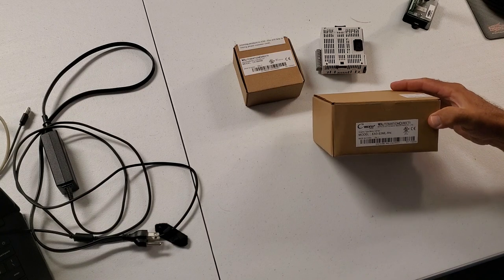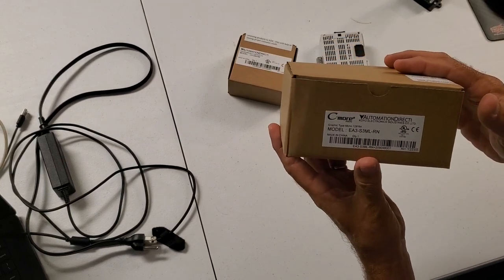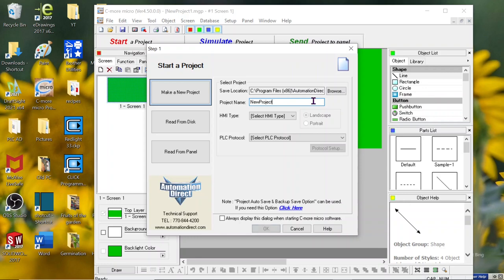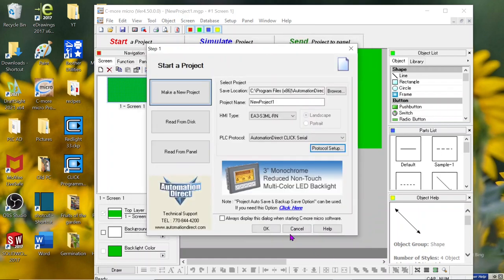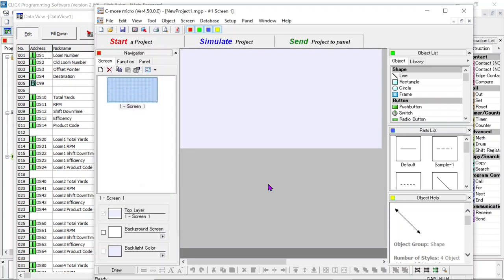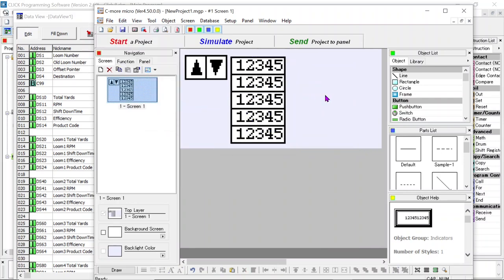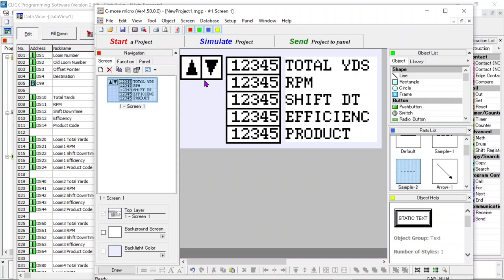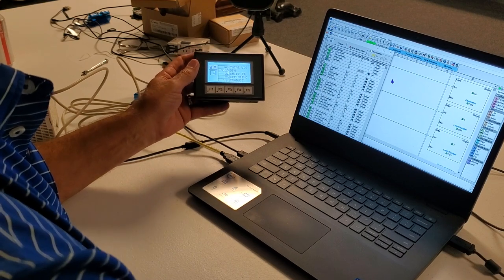Connect Click PLC to C-More HMI, step by step. (CLICK 10) Open box and start from scratch.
Learn PLC programming with the CLICK PLC from Automation Direct. From new to PLC programming to PLC communictions. Program the C-more HMI connected to the CLICK. Data collection, sub-routines, timers, counters, interface drawings.